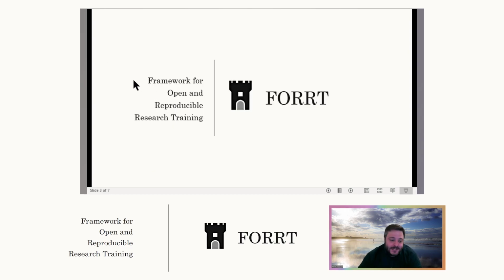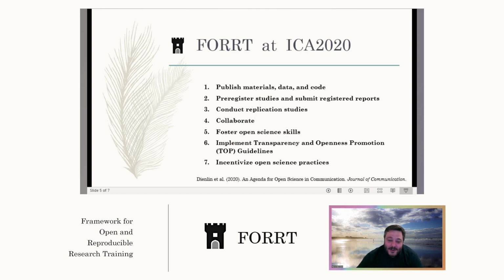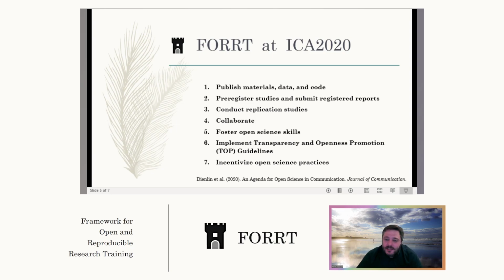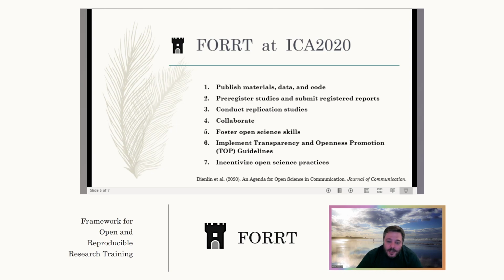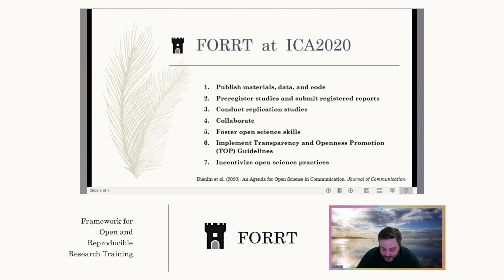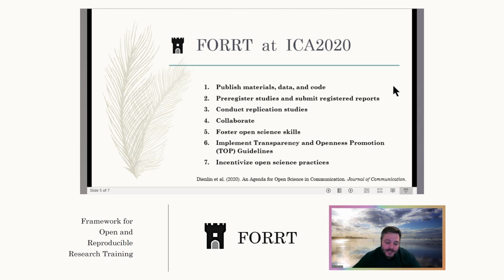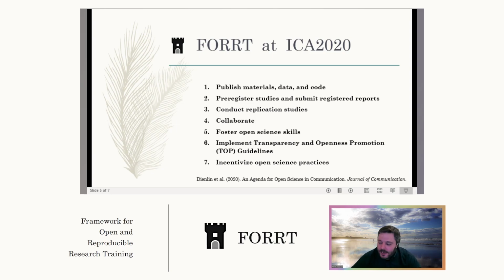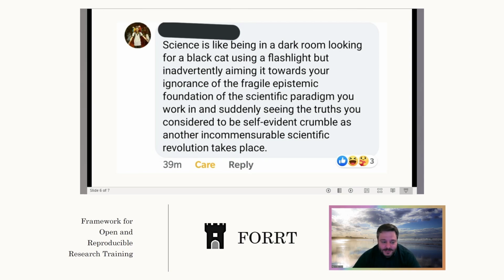FORRT - An Introduction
Part 1 of workshop "Revolutionizing Methods Pedagogy in Communication Sciences" as presented at ICA 2020 (70th Annual Meeting of International Communication Association).

Abstract:
Too often neglected, the training of future researchers and consumers of researchers is an essential aspect of the academic machinery. Teachers hold the power to improve the transparency and rigor of science through principled teaching of open and reproducible research practices. In this session we introduce a platform to support and recognize the crucial role of teachers: A Framework for Open and Reproducible Research Training (FORRT). FORRT seeks to raise awareness of the pedagogical implications of Open Science and its associated challenges (curricular reform, epistemological uncertainty, methods education). FORRT is an effective, evolving, and community-driven framework aiming at incremental adoption of principled teaching and mentoring practices, and supporting instructors by collating existing teaching pedagogies and materials to be reused and adapted for use within new and existing courses. In this session we show how you can benefit from FORRTs pedagogical resource NEXUS and pedagogical self-assessment tool. We invite interested teachers and scholars to become part of FORRT’s growing community.